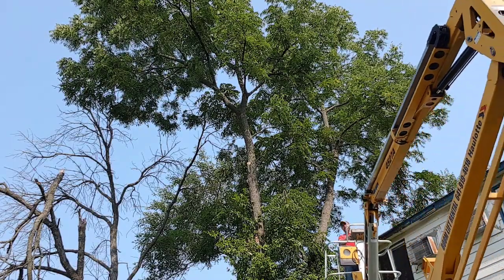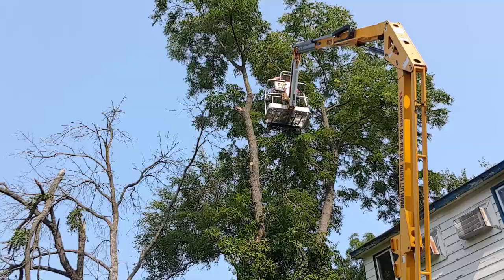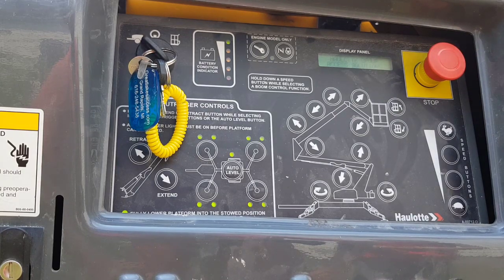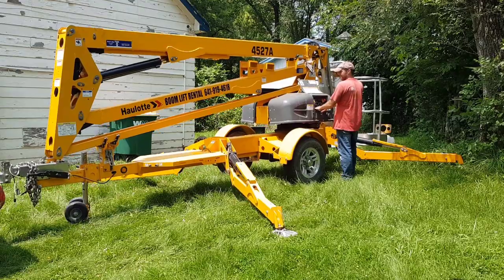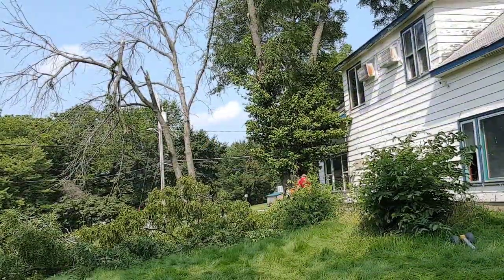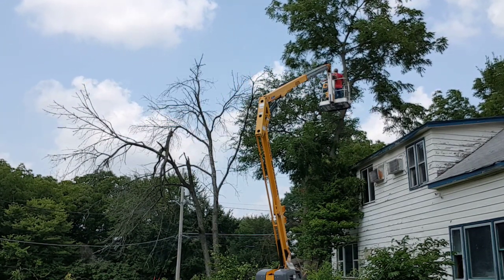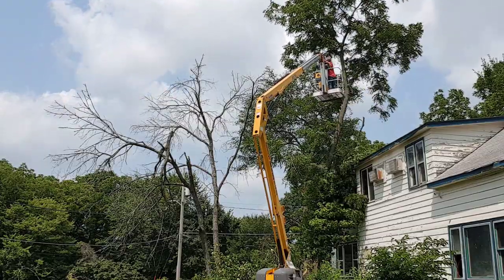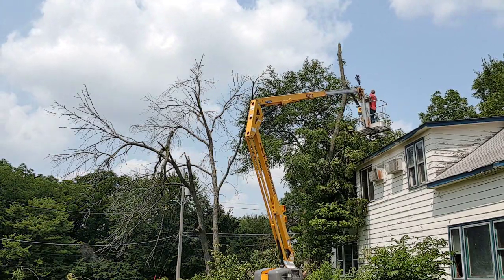Renting a Haulotte 4527a Trailer Lift to Cut Down Trees.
I decided to go ahead and cut the trees down around this property to save troubles with them in the future. I rented a Haulotte 4527a trailer lift to top the trees so I can cut the rest down from the ground.

Link to amazon for small chain saws

Link to amazon for larger chain saws